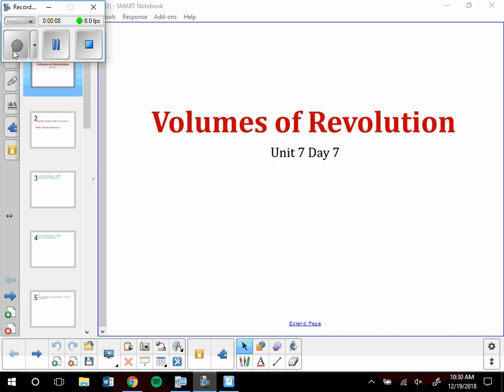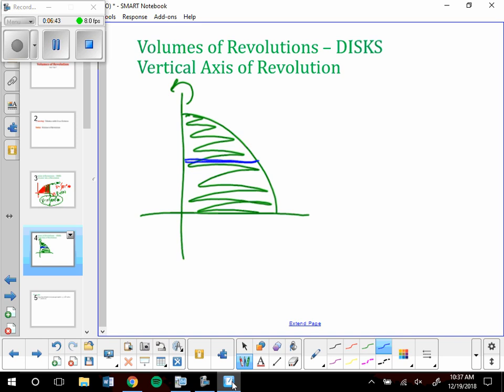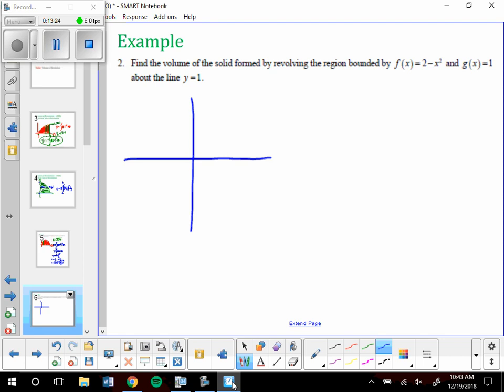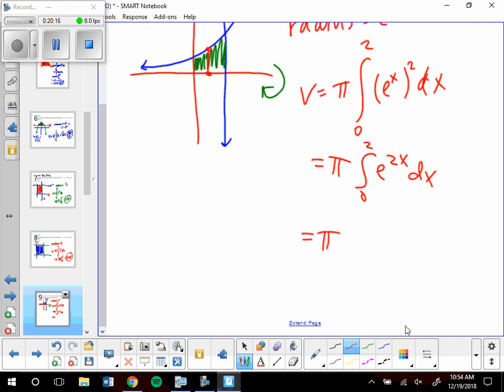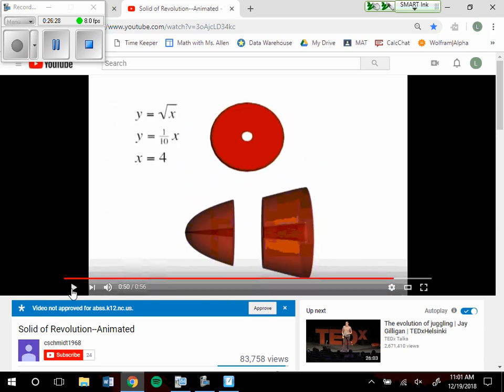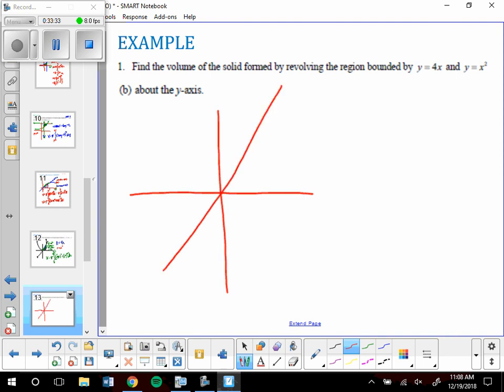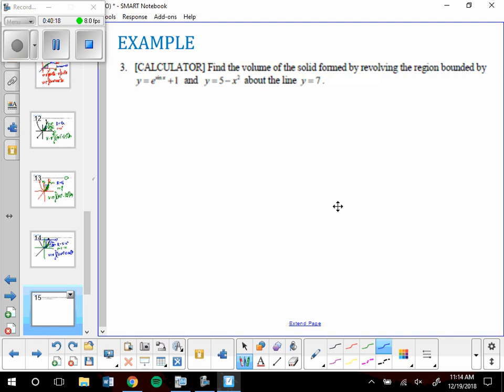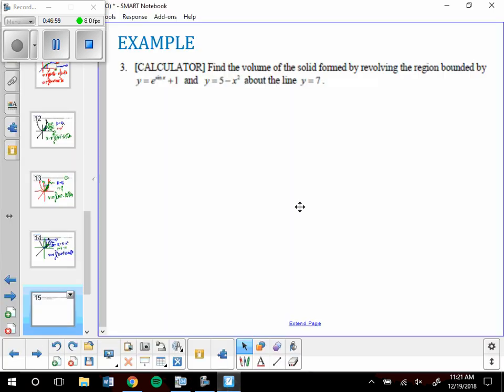Day 7 - Volumes of Revolution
Unit 7